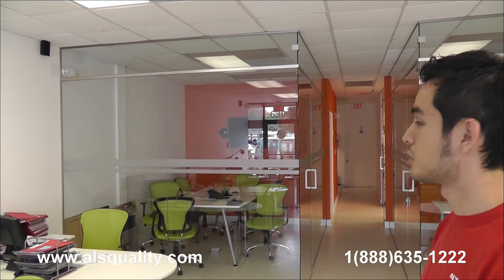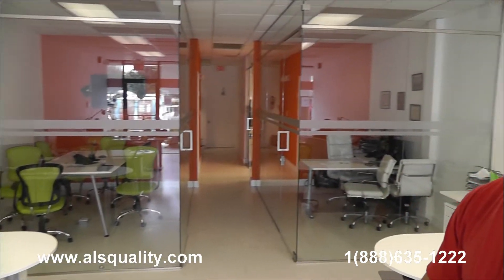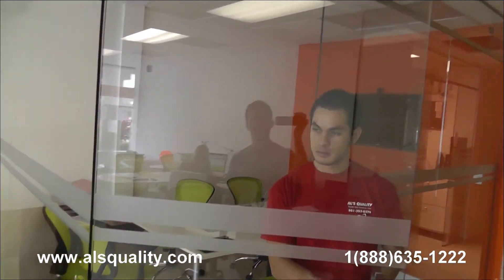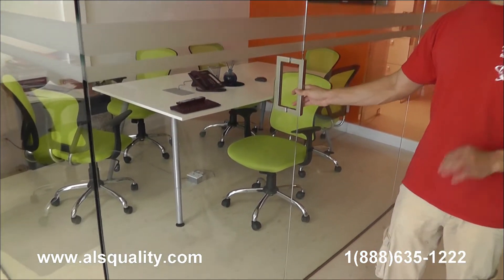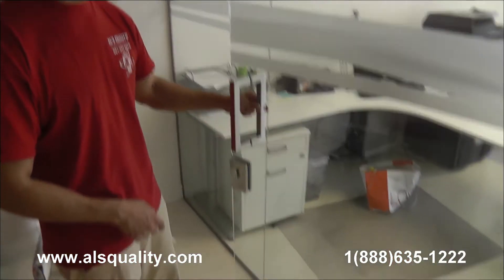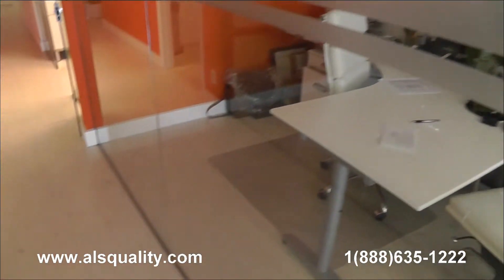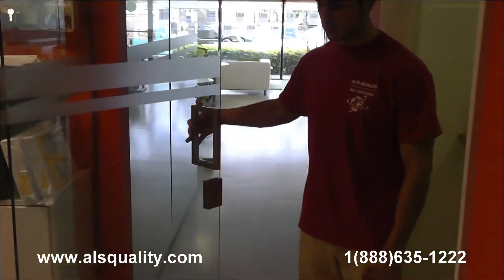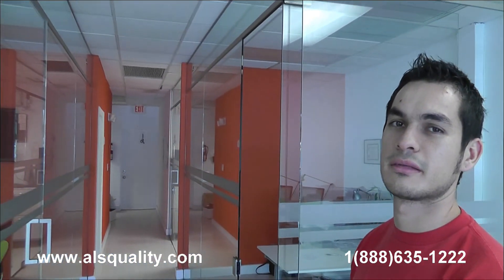amazing glass partition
door bookcase
door company
door designs
door glass
door glass sliding
door inside
door interior
door manufacturers
door store
door window glass
door with glass
doors & windows
doors aluminum
doors and glass
doors and windows
doors and wood
doors closet
doors entry
doors entry wood
doors exterior entry
doors for closet
doors for patio
doors french doors
doors front entry
doors frosted glass